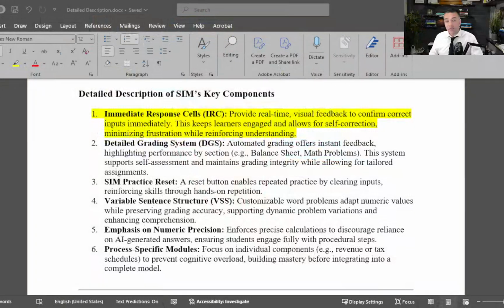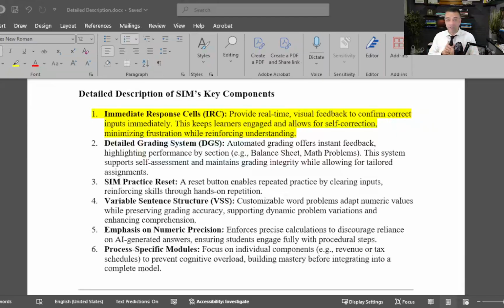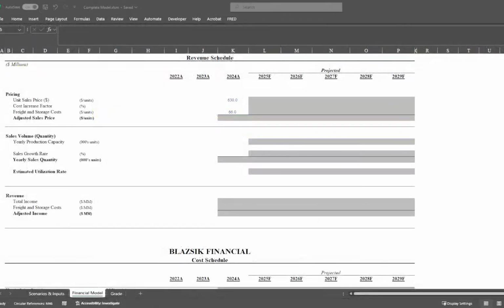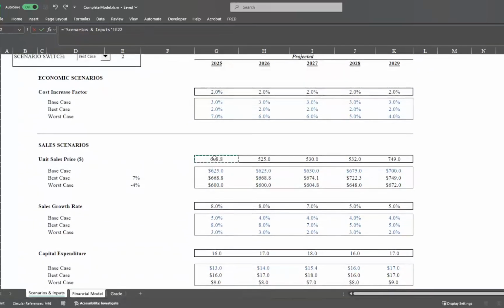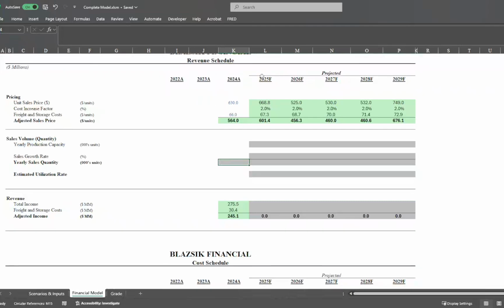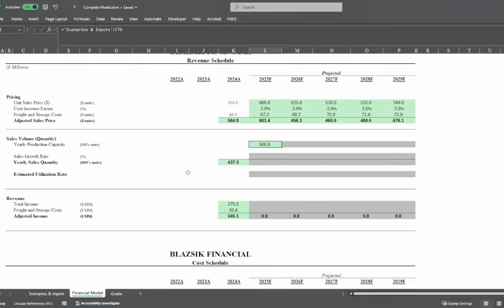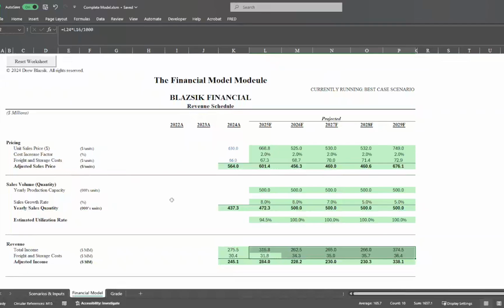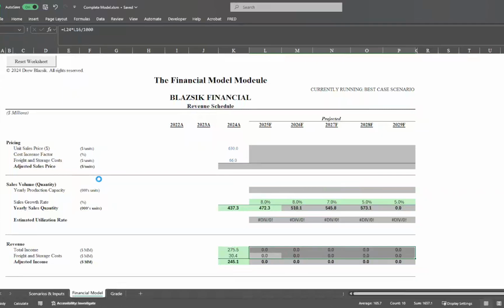Structured Immediate Method (SIM) - Component 1 - Immediate Response Cells (IRC)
In this video I show how the SIM method benefits the student by memorization of the process. It's important for the student to know immediately if it is correct or not.